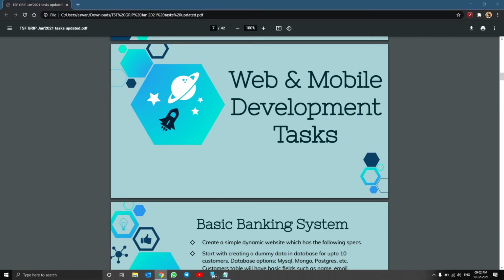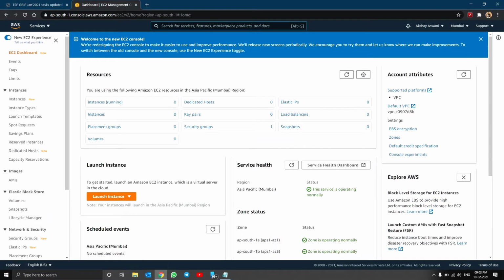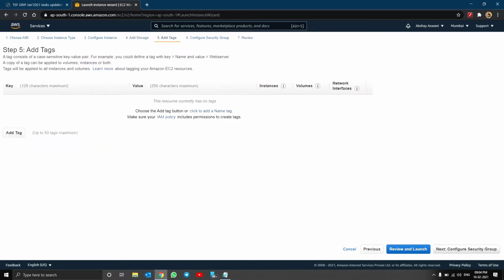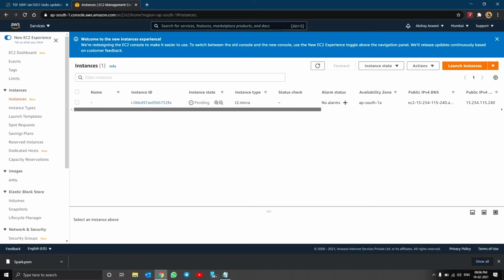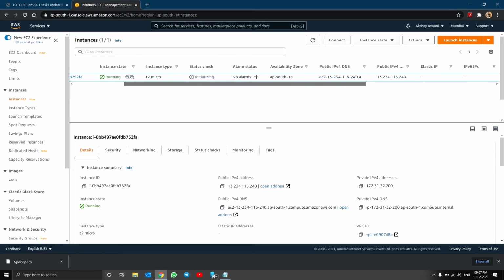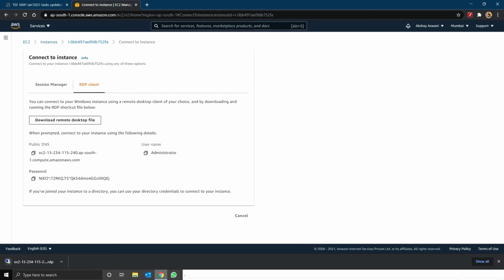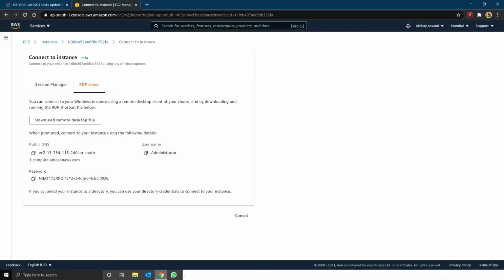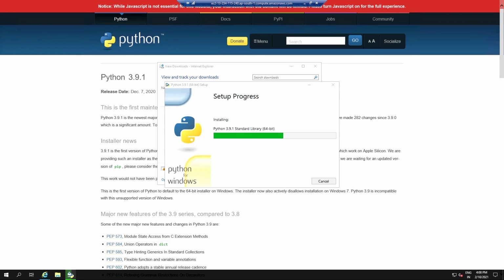CI/CD: Cloud Computing | The Spark Foundation | GRIPFEB21 | Web Development Intern | Akshay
My name is Akshay Aswani and I'm a student interning at The Spark Foundation in the batch of GRIPFEB21 and I'm very excited for having this task of CI/CD: Cloud Computing.